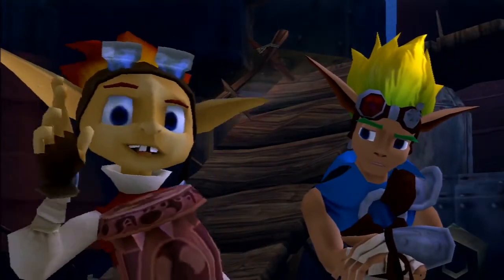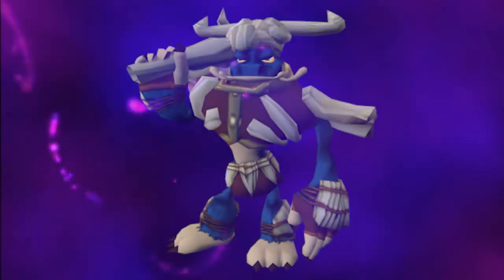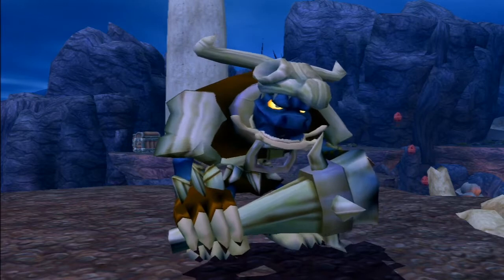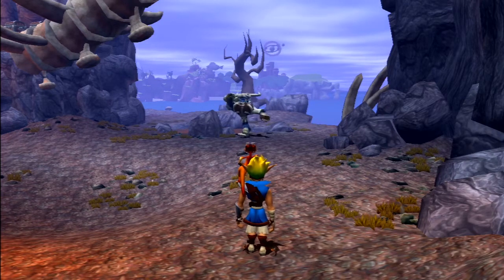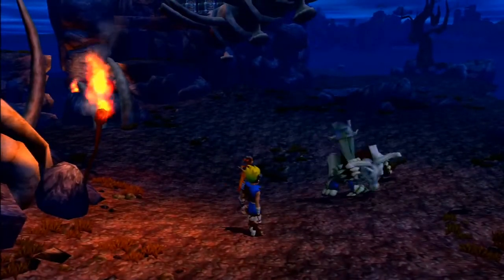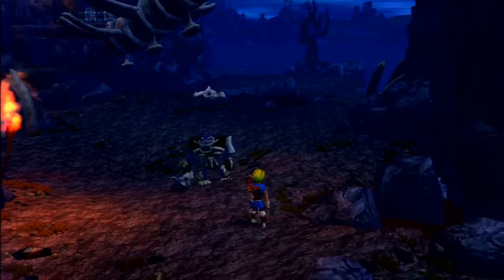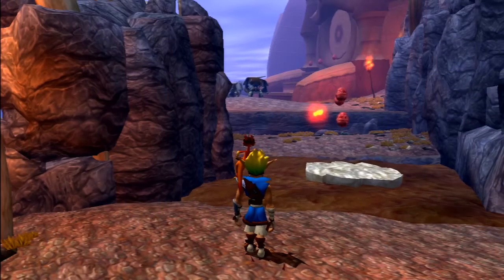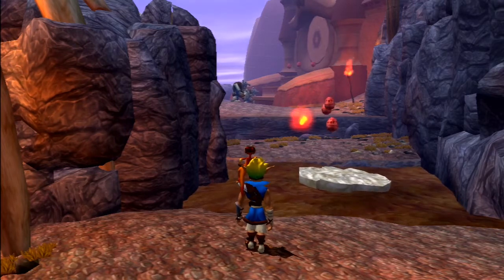Bone Armour Lurker | Bestiary | Lore | Jak and Daxter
Hey guys! In this video we'll take a look in to the Lore of the Bone Armour Lurker